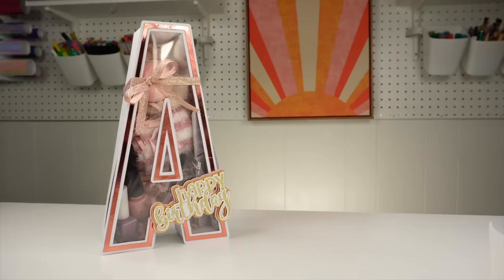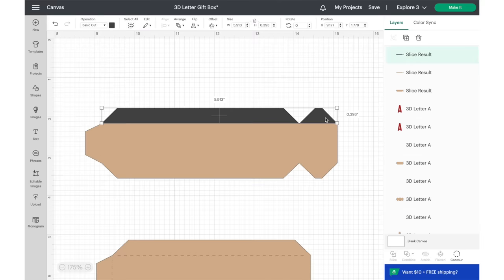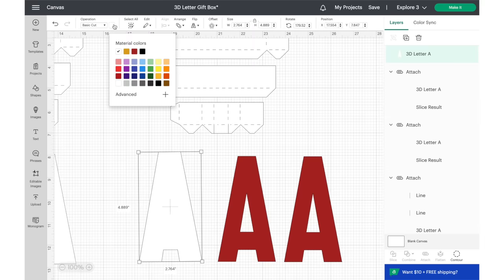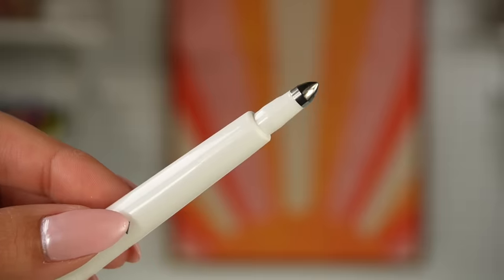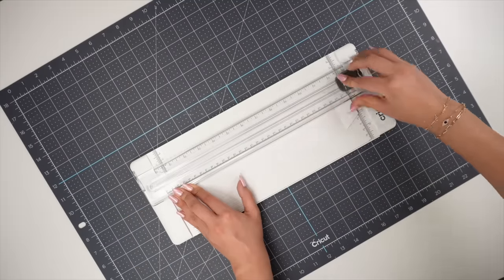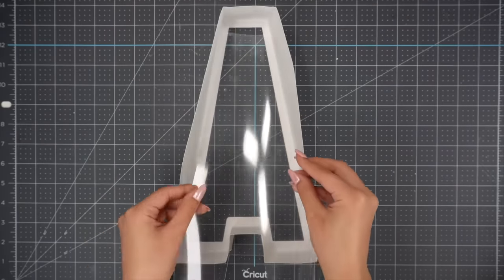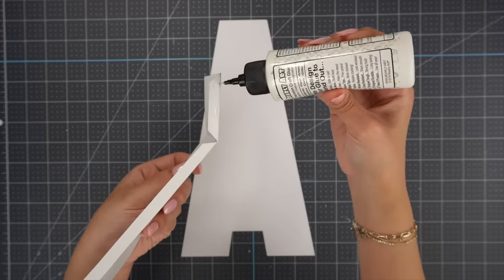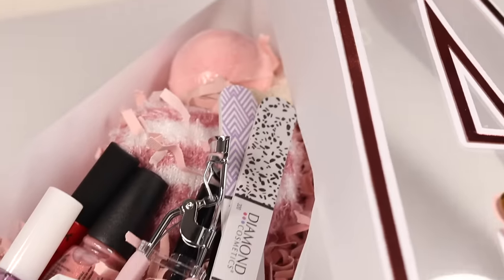HOW TO MAKE A 3D LETTER GIFT BOX WITH YOUR CRICUT MACHINE! | Easy Tutorial for Beginners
Welcome back! 😄 Did you know you are able to create your own gift boxes with your Cricut machine? Today I will be sharing with you how to make a 3D Letter gift box with just a few supplies and on a budget! cricut cricutmade This is a great way to use your cardstock and material scraps and personalize them. The fun thing about it is that you can personalize these boxes with the cardstock of your choice. 🙌🏼 In this video I share the step by step tutorial, from creating the design on Cricut Design Space to assembling the box together! I hope you find this video helpful, let me know if you have any questions. - DIYholic 💛

Craft Adhesive

Hot Glue

If you choose to use my links, it does not affect you as a customer at all. It helps me keep making videos for you guys, thank you for your support 💛

     DIYholicc